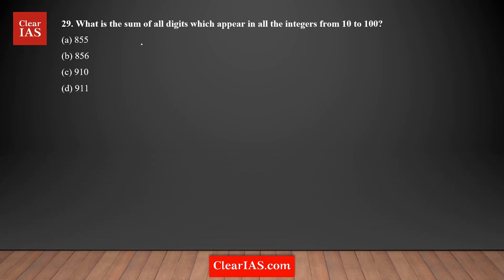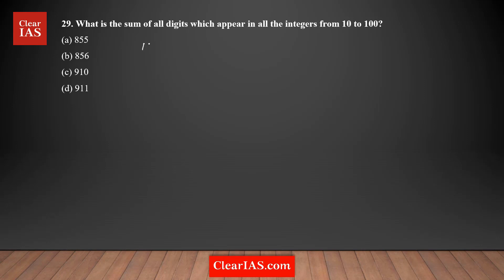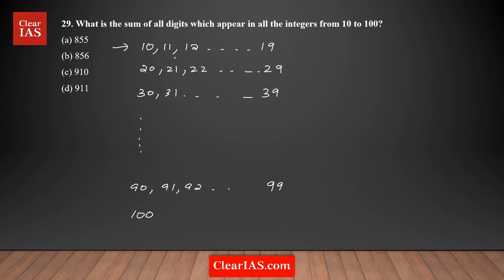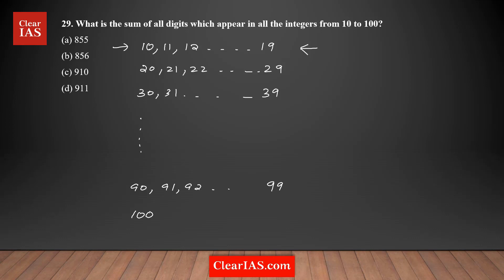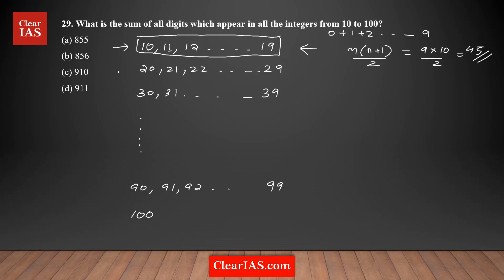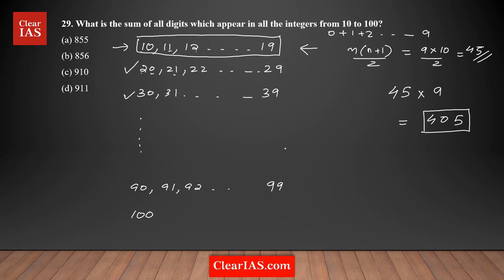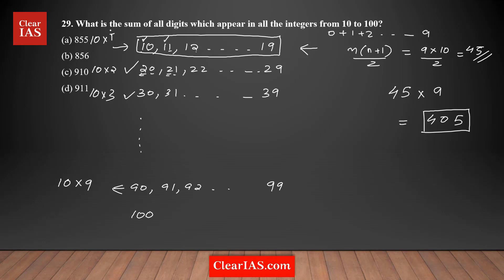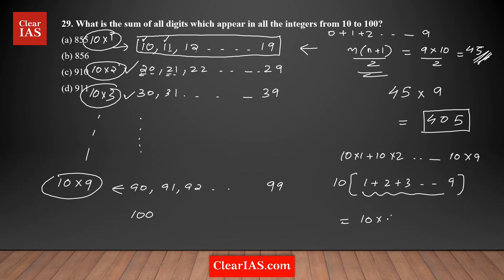What is the sum of all digits which appear in all the integers from 10 to 100?...CSAT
What is the sum of all digits which appear in all the integers from 10 to 100?

(a) 855
(b) 856
(d) 911